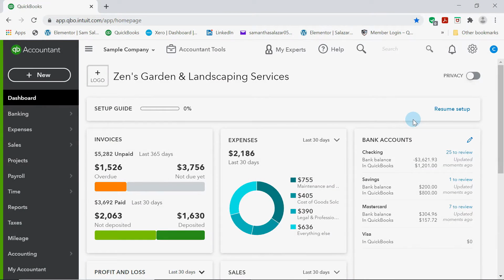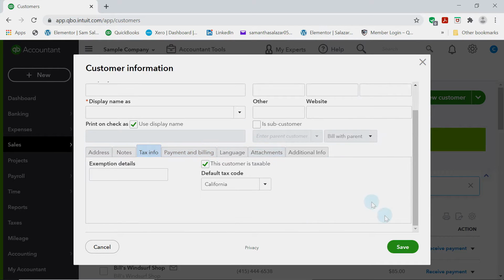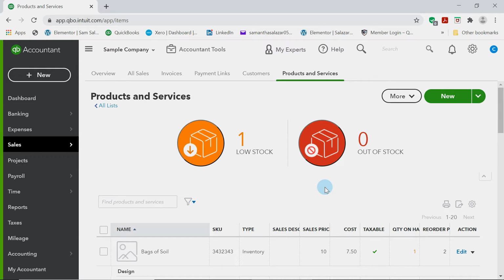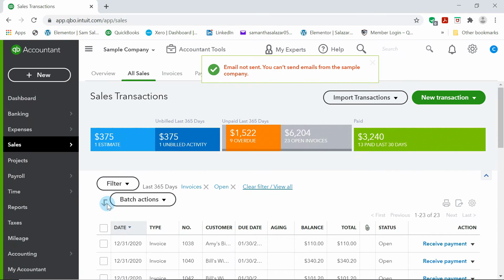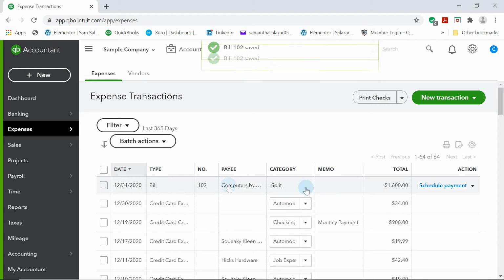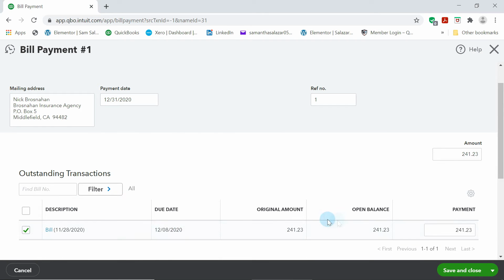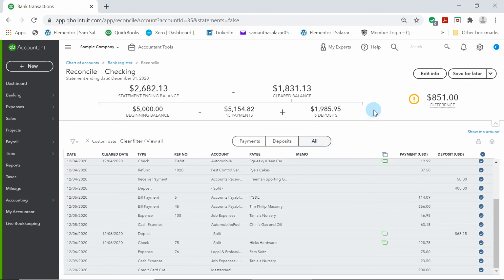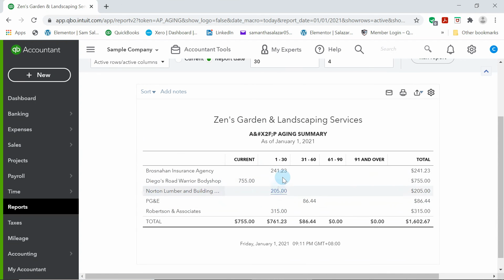Quickbooks Skill Demonstration